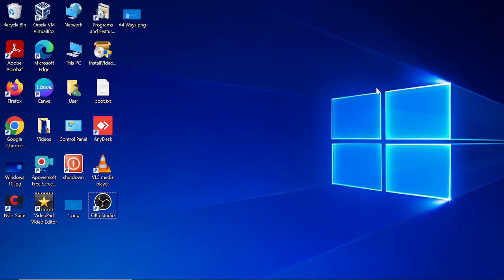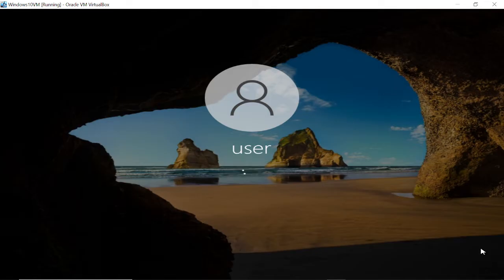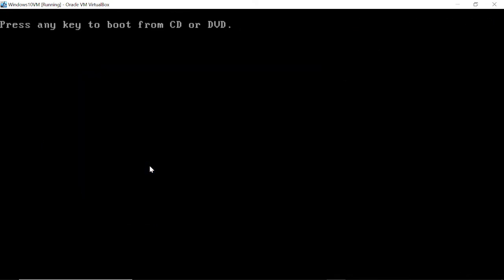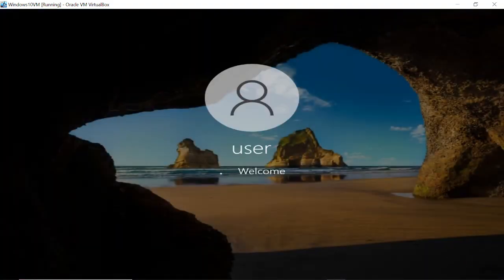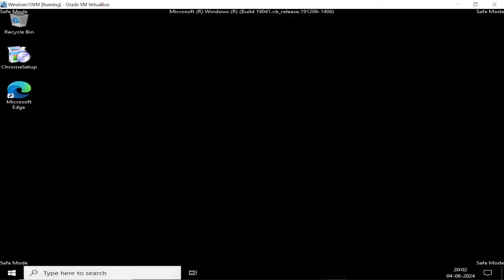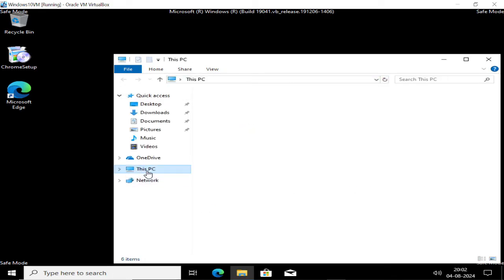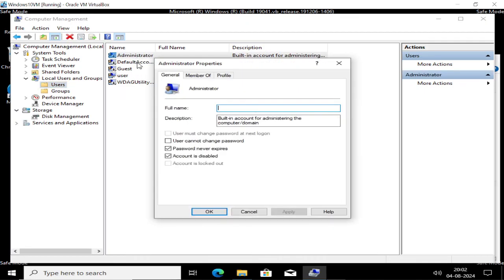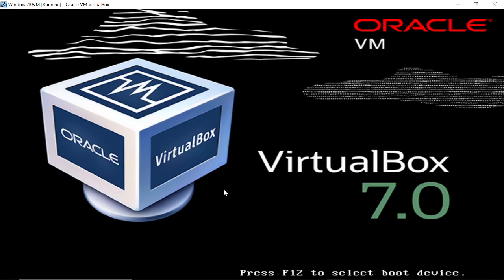How To Fix Your account has been disabled, Please see your system administrator Windows 10 / 11